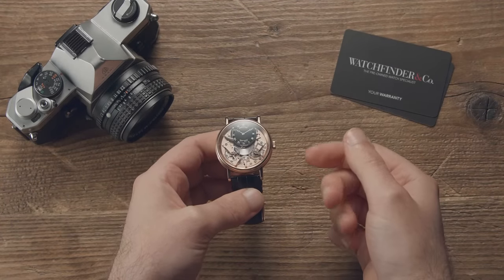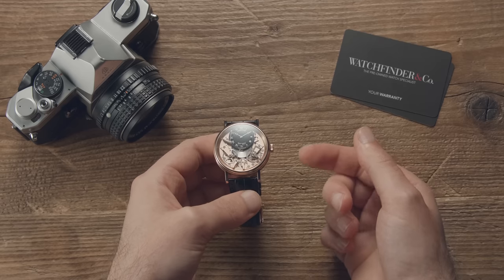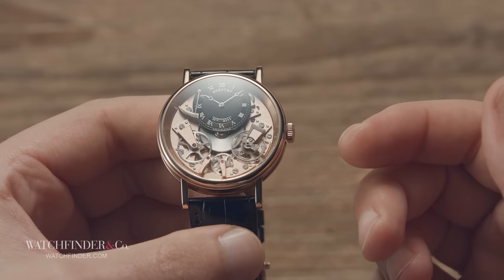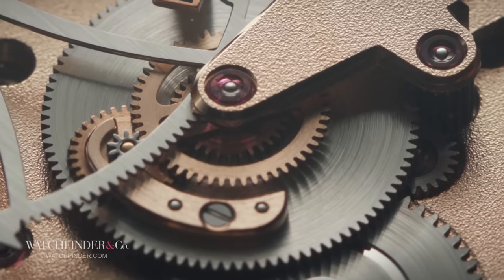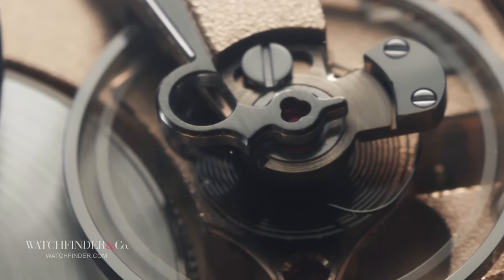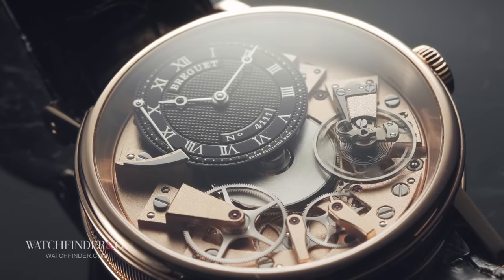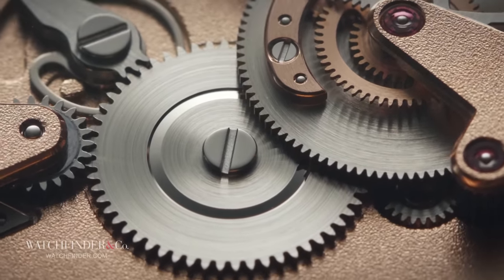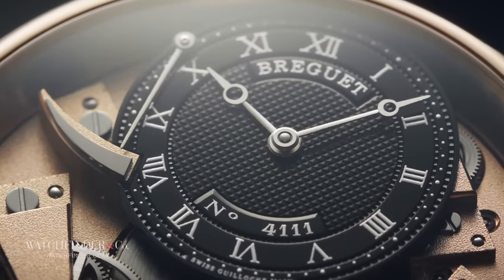DON'T BUY an Apple Watch: 5 Reasons Why NOT to Buy an Apple Watch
We reveal five reasons why you should ditch your Apple watch now and go mechanical. Which Apple Watch is right for you? The classic Apple Watch 8, SE, or Ultra?

Want to save money on your next watch? The Watchfinder Price Promise means you’ll get the best price. to discover more.

Featured Watches:
Breguet Tradition 7057BR/R9/9W6